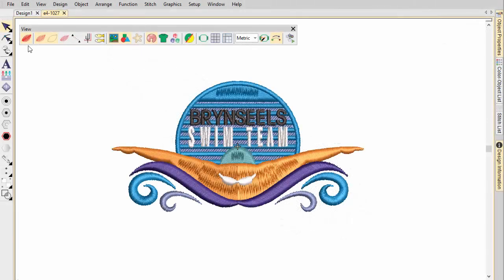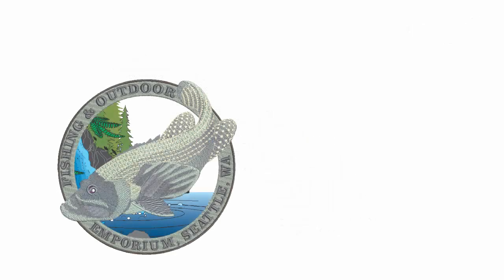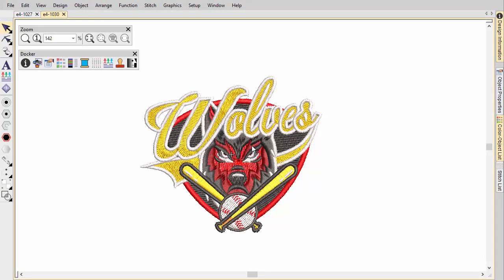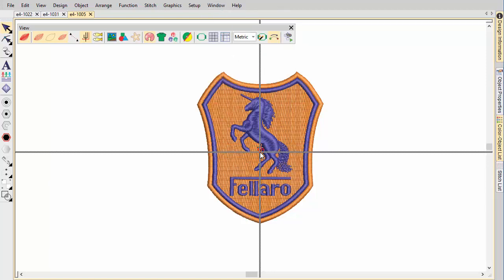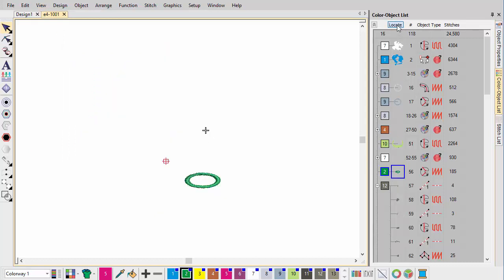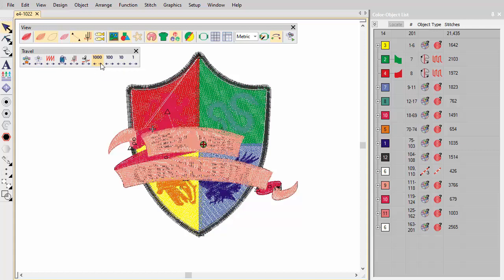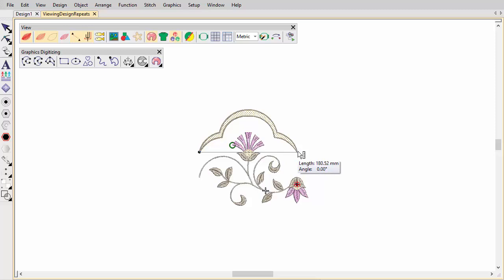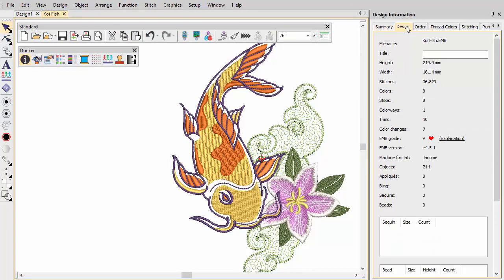Viewing designs in EmbroideryStudio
Design creation in EmbroideryStudio consists of turning artwork shapes into embroidery designs. There are many viewing modes to make design work easier.
In this video, we take a comprehensive look at design viewing options in EmbroideryStudio.

0:00 Introduction
0:20 View embroidery components
1:25 View graphical components
2:27 Zoom & pan designs
3:22 Set up multiple views
3:56 View selected objects & color blocks
4:57 View stitching sequence
5:54 Change backgrounds
6:38 View design repeats
7:15 View design information